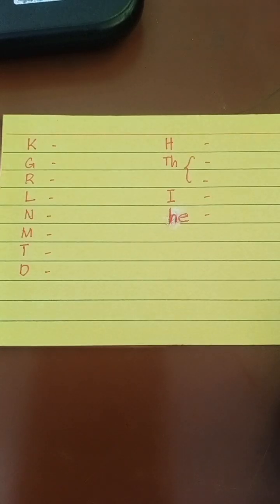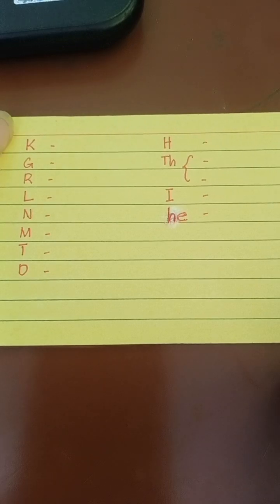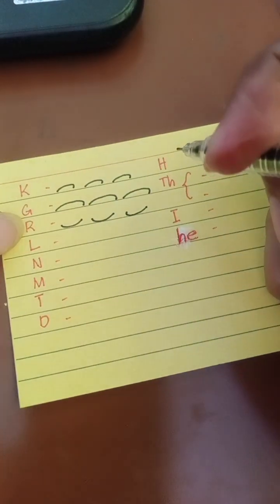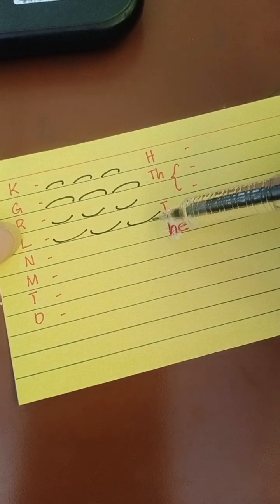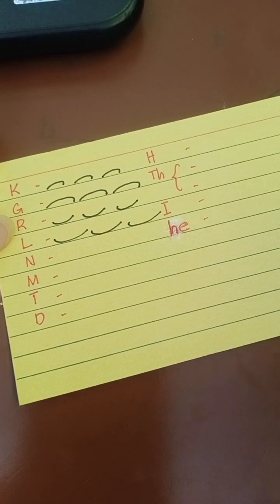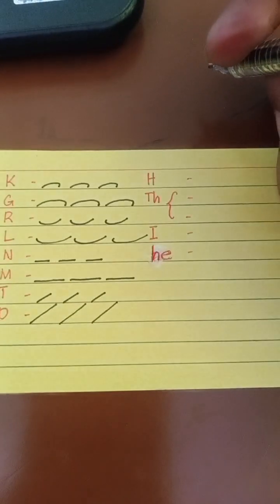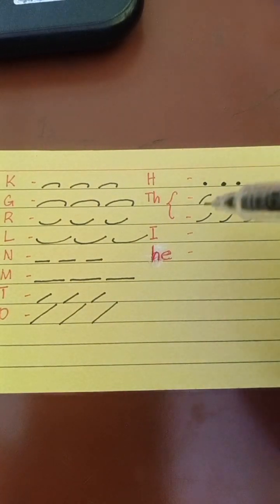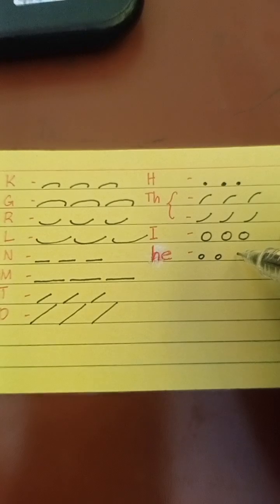Alphabet Gregg Shorthand